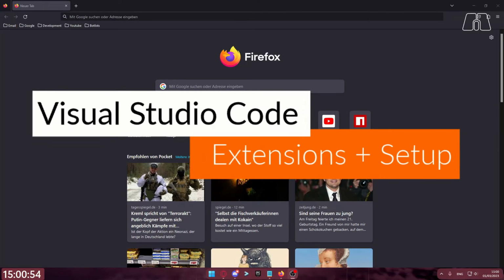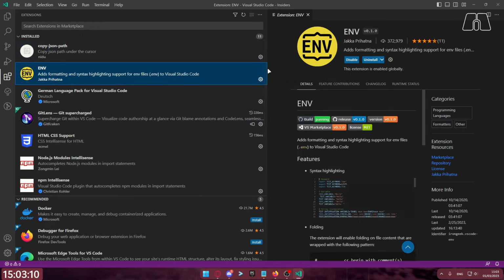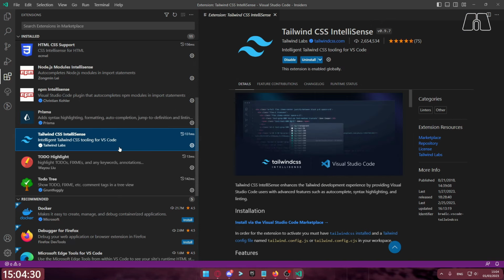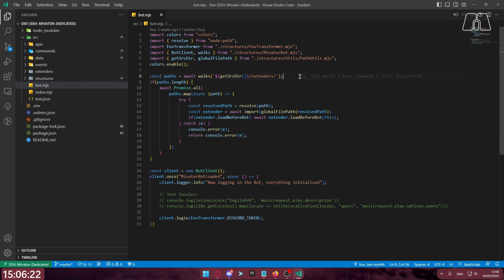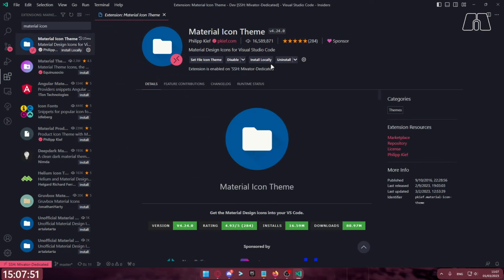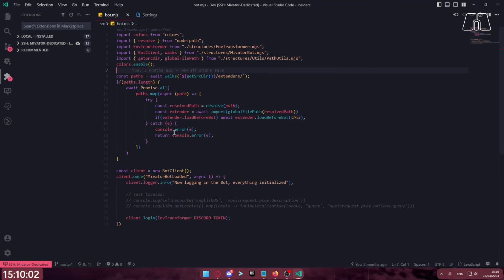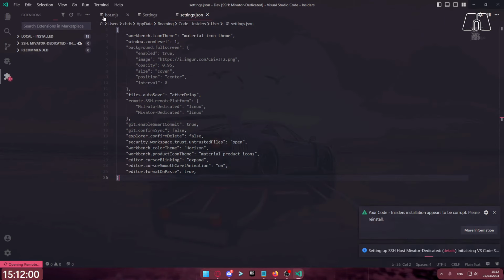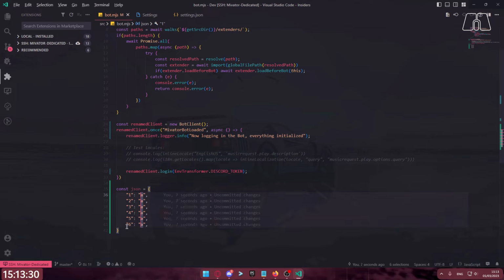Getting started with Visual Studio Code | Best Themes + Must have Extensions & Productivity Tipps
➾ You are just starting with your Coding Journey, which means you need a good Code-Editor: Visual Studio Code! The Features which come out of the Box are amazing, but you might want to add Extensions + Styling Settings which help you to increase your productivity but also make your Coding look SEXY! In addition I will also show you some basic productivity Tipps, so that you can quadrouple your Coding Efficiency.

🕛 Timestamps:
00:00 Introduction | What is VSC?
00:25 Downloading Visual Studio Code
00:50 Add useful Extensions
02:14 Make better Todo Sections
02:21 Work Remotly ➾ work better
03:20 Showing off some Extensions
03:30 2 Best Color & Icon Themes
04:50 How to use the TODO Extensions
05:20 Setup a fancy Cursor Animation
05:37 Workspace & Editor Settings + Adjustments
05:55 Set a custom Background
07:02 Productivity Tipps & Tricks